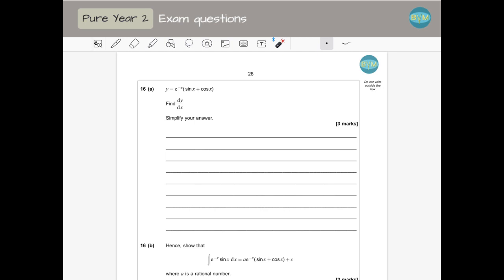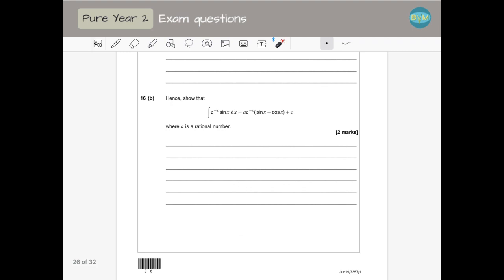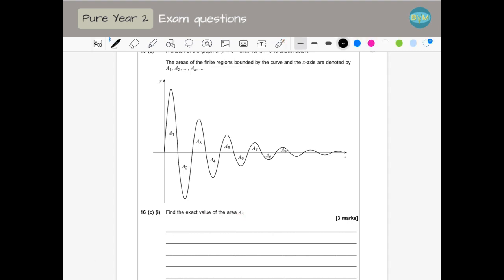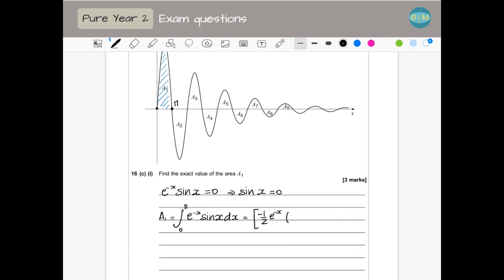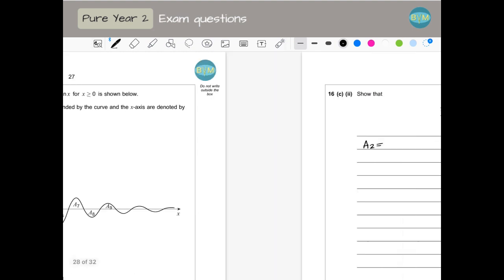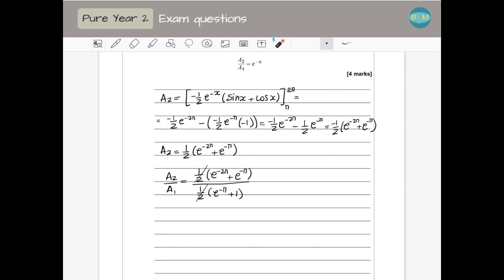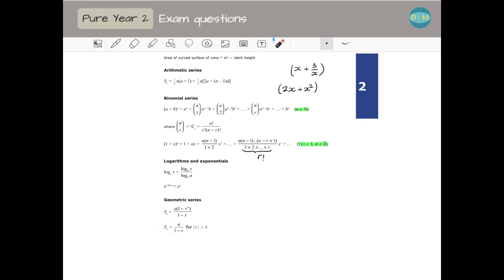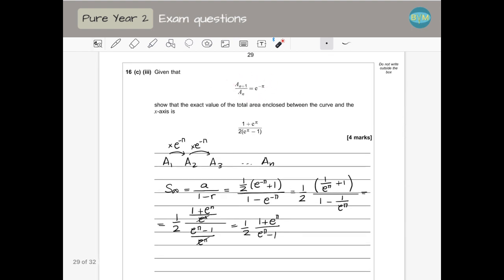A Level June 2019 Question 16 Paper 1 AQA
Differentiation product rule. Integration and geometric series all in one question!
New groups starting soon!